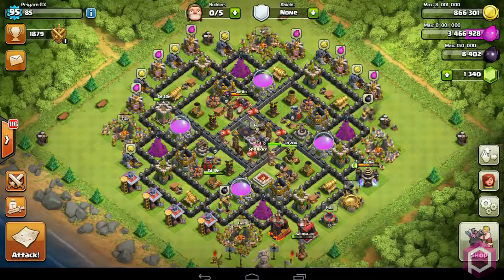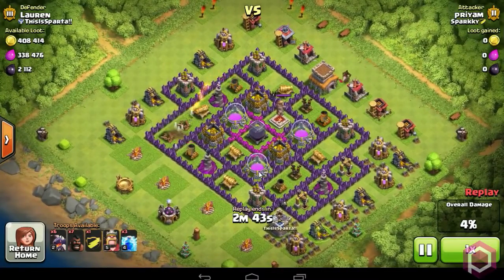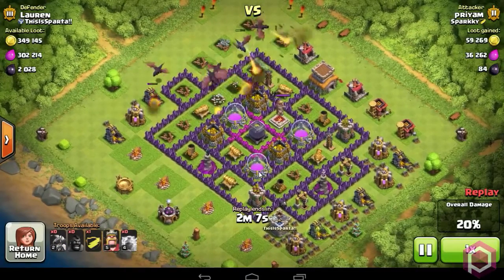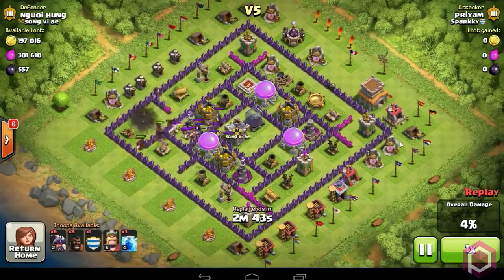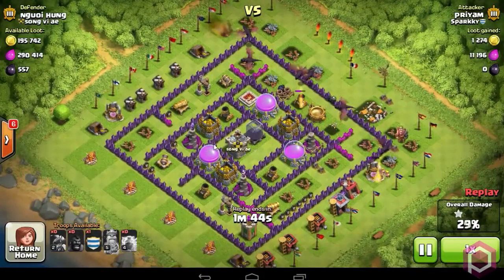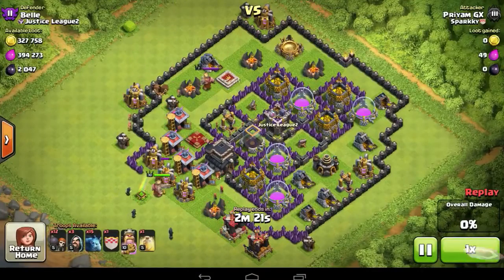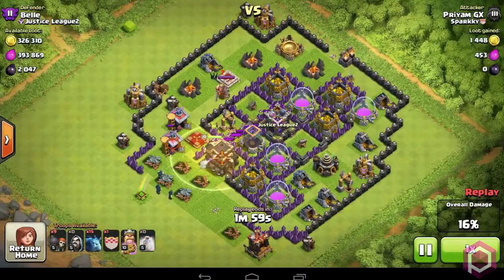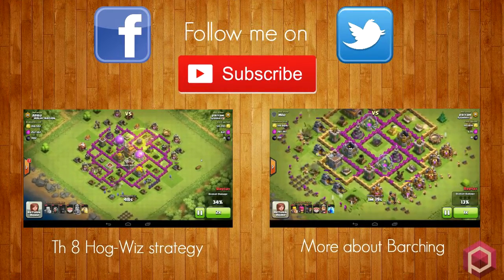LOOT!!!! Th 7-8 Drag-ho!!! Trophy pushing!!!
This is a video about town hall 7 or 8 trophy pushing attack to crystal.I just used 16 hog riders, 6 dragons,3 thunder spells and my king and sometimes cc.

☆ Thanks for viewing my channel !!!